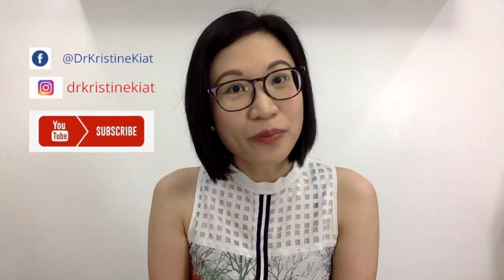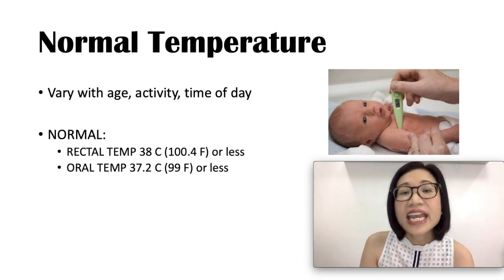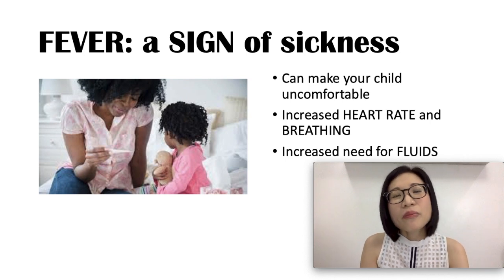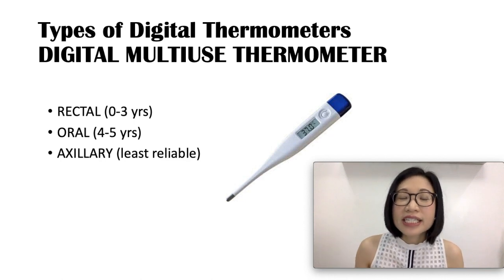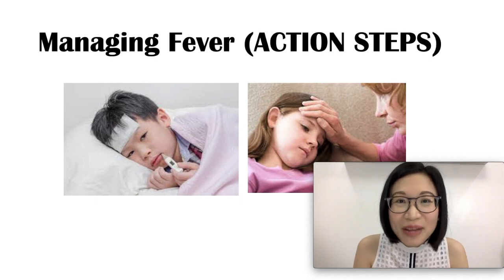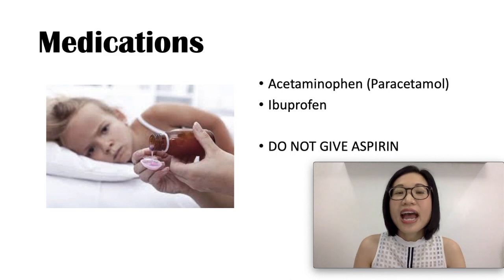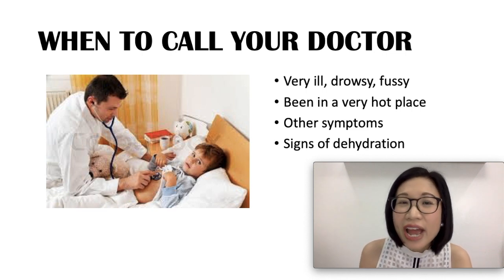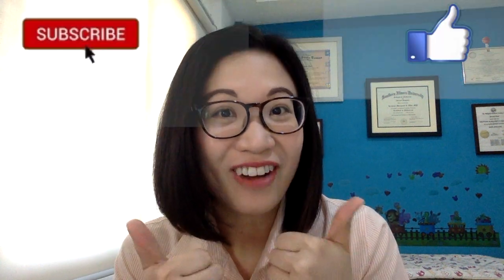FEVER in Children: What you need to know | Dr. Kristine Kiat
Hello! In this video we will talk about fever in children. What is the normal body temperature and what constitutes fever in children? What is the best way to take your child's temperature? What are ways of managing your child's fever? Are acetaminophen (paracetamol), ibuprofen and sponging safe and effective?

If you have any question or suggestion, just type in the comments below.